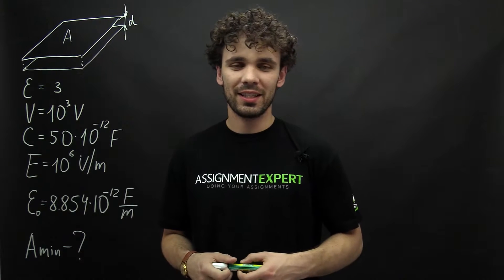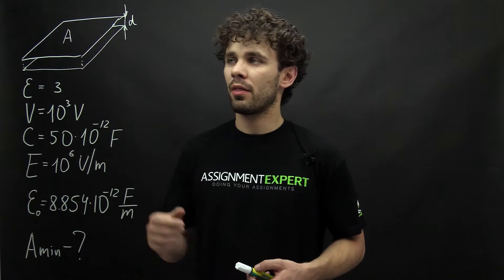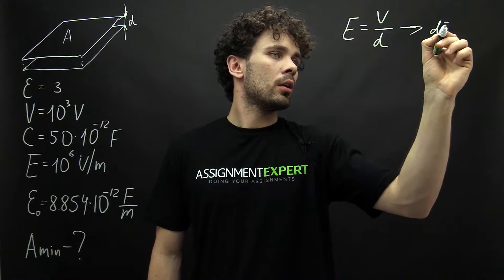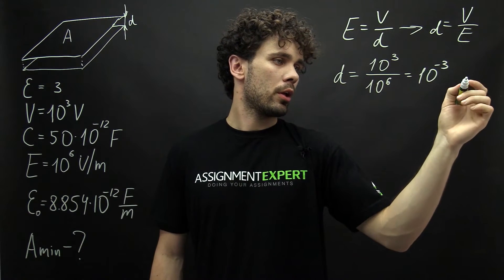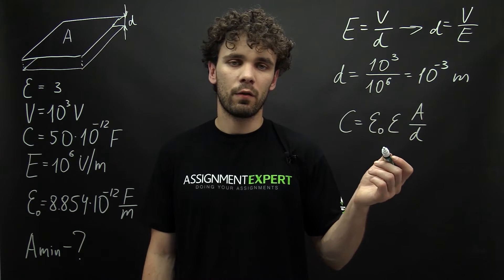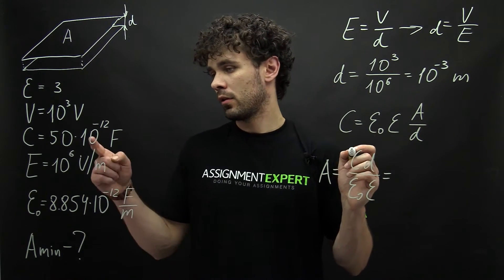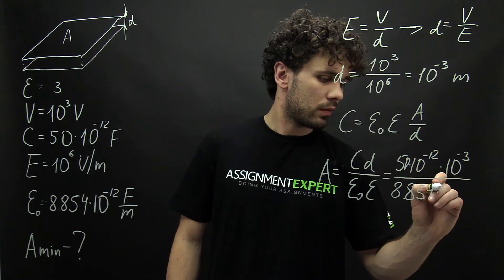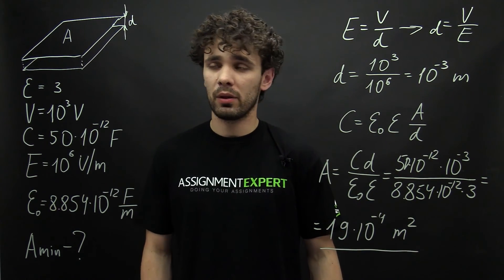Calculating the required area of a parallel plate capacitor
A parallel plate capacitor is to be designed with a voltage rating of 1 kV using material of dielectric constant 3 and electric field strength 106 V⁄m. What minimum area of plates is required to have a capacitance 50 pF?